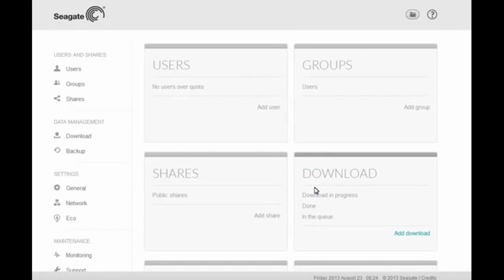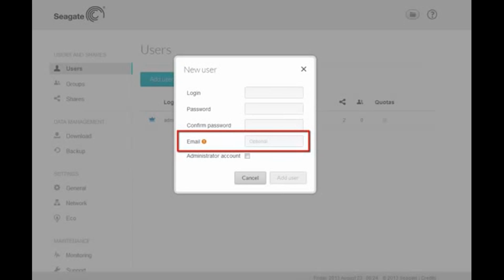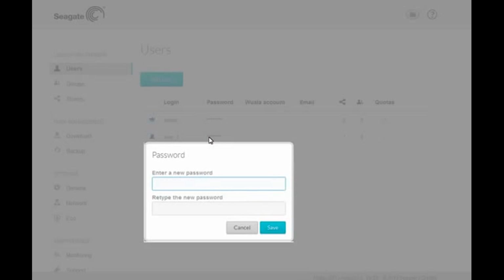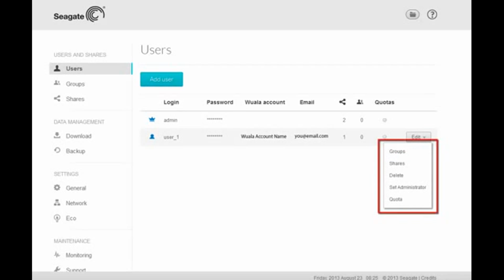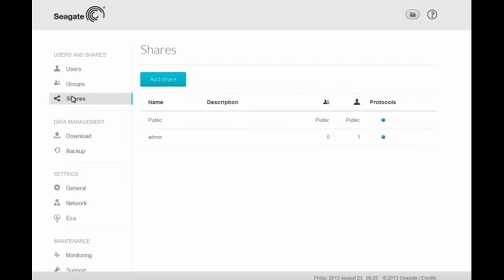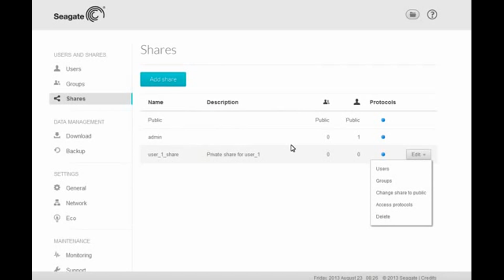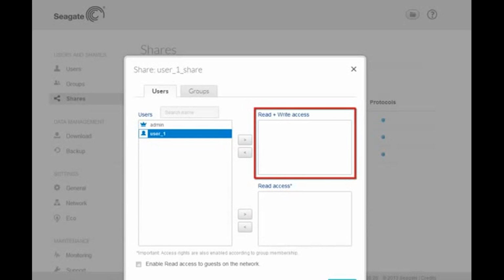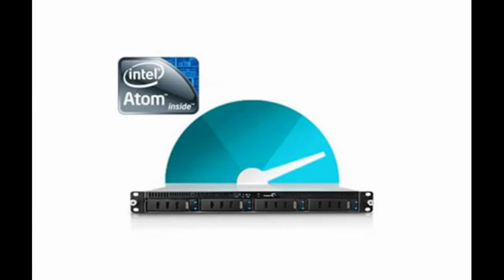Seagate NAS: New User Account Introduction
An overview video for adding a New User Account with a Seagate Business Storage NAS.